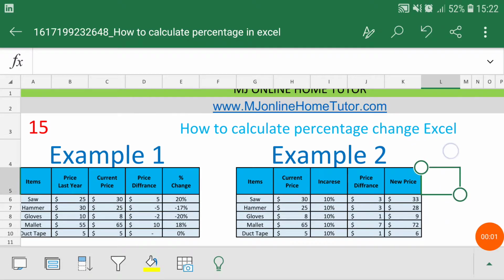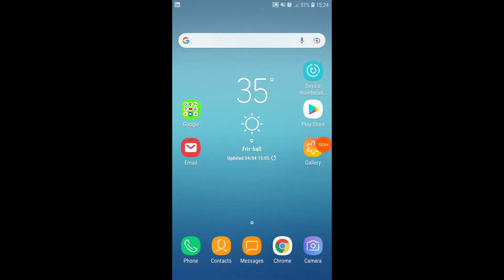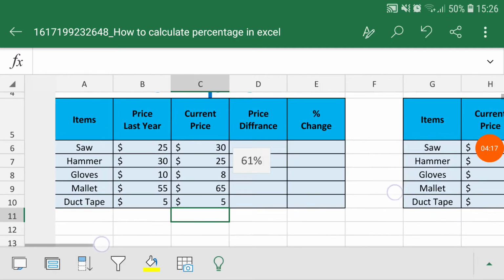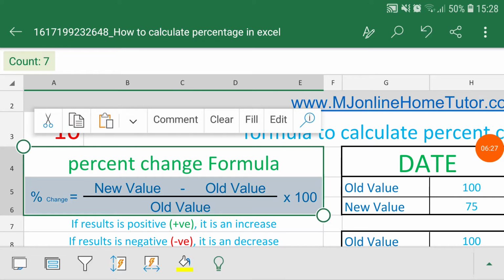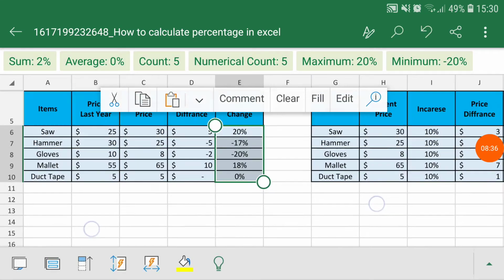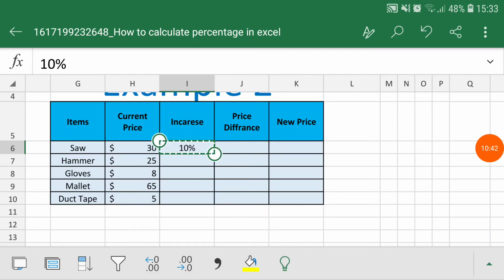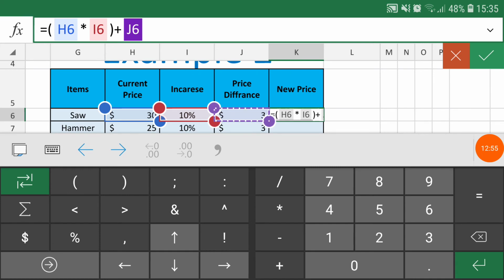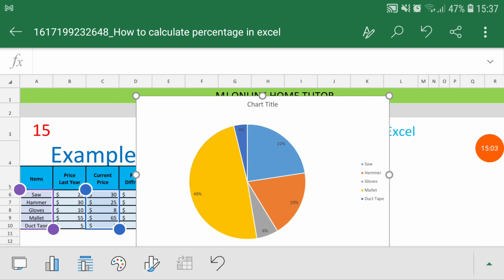How to Calculate Percentage Change in Price on Excel % Percentage Price Change Calculation on Excel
How to calculate percentage change in price on Excel & Calculate Percentage Change Excel in mobile App. Percentage Price change Calculation on Excel. The video explain calculation of percentage change in price with 2 Examples. How to calculate percentage change in price you will learn in 1st example the 2nd example will explain the formula to change the price according to the percentage with the help of percent change in price formula. So 1st we will discussed price calculation for percent change in Excel and explain you how to calculate percent change in Excel mobile app while calculating percentage change in Excel you need to focus on calculation of percentage change formula to understand how to calculate a percentage change.

With the help of this video you will get to know how to use excel on android phone. The video is also about how to make graph in excel in phone as we will create pie chart and few more graph as well. If you will learn how to use excel in android phone you can use the same way on desktop versions of Microsoft Excel even in android tablets as well. By this Excel android tutorial you will learn about calculations on MS Excel in android phone this training is also teach you how to make chart in excel in mobile

As per my student’s feedback they understand percentage calculation in excel properly with this training and they find it very useful so I will recommend you to watch complete video to understand this Excel percentage calculation example accurately. I will show more examples of percentage calculation as well in this video training. Some more important things I have for you which will make you a champ of Excel that I will discuss after this example.

But I want your full concentration and attention as I am going to start this tutorial so give your attention to it and subscribe and like on this video now which proves that you are here with me to underhand this example so subscribe and like it now.

As we know practice makes a man perfect for that you need to engage yourself with Excel minimum once or twice a day.

Get in touch with us via WhatsApp and learn a lot about excel

Or you can join our Facebook group both links are mentioned below you can join it easily.

For practice and easier understanding of this example I have created interactive tutorials on website which will explain you this example step by step and you can have this Excel file also for practice even for each tutorial I also add some MCQ’s in the end the tutorial page which will increase your understanding. So to have interactive tutorials or this excel file or MCQ.

Now let’s discuss 15 examples of percentage calculation which are very useful for you, as we know there are many ways to calculate percentage for different aspects for different results. To make it simple for you we have started this training from basic to advanced level so you will become an expert in percentage calculation on Microsoft Excel. You can apply any one as per you requirements or watch all videos to understand percentage calculations in excel from basic to advance in different methods such as

Percentage between two cells

Percentage between two numbers

Percentage in excel chart

Percentage for entire column

Percentage multiple rows

Percentage pie chart

Change of percentage

And more examples of change of percentage calculations

I will recommend to watch all videos to understand percentage calculation then watch Change of percentage calculation all examples given in separate videos so you can understand each video properly.